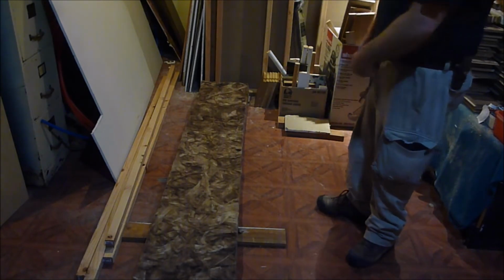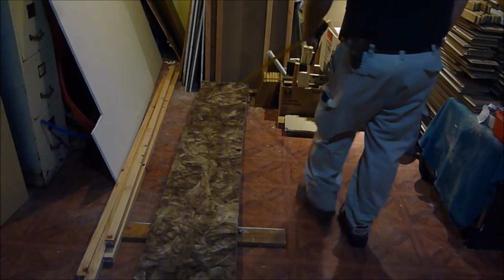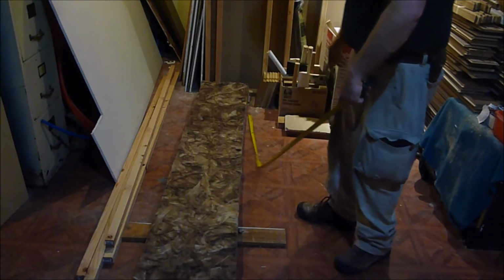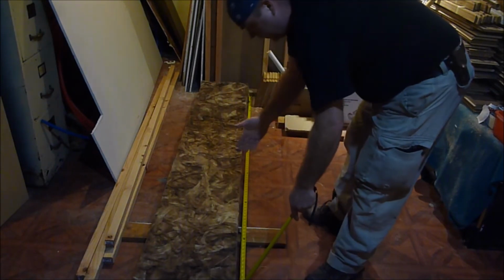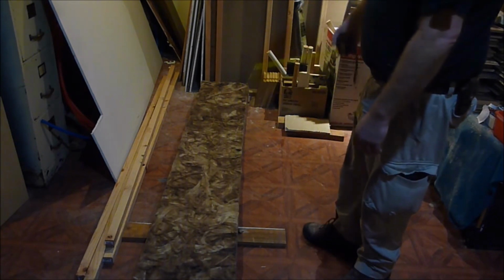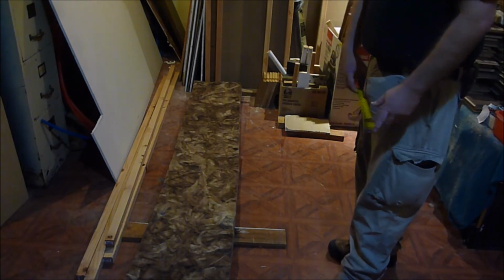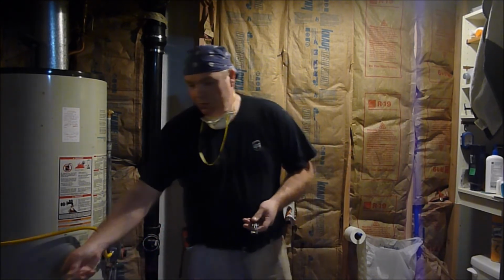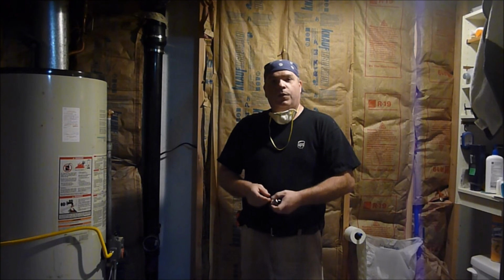INSULATION INSTALLATION TIPS #1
INSOLATION TIPS